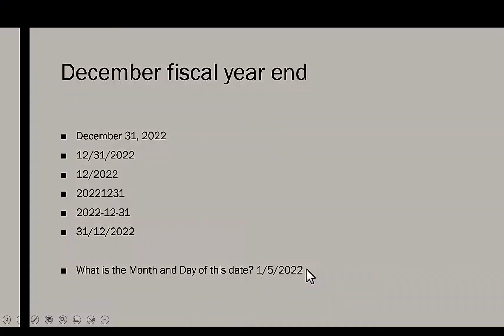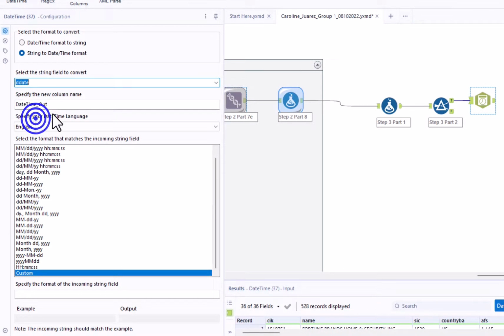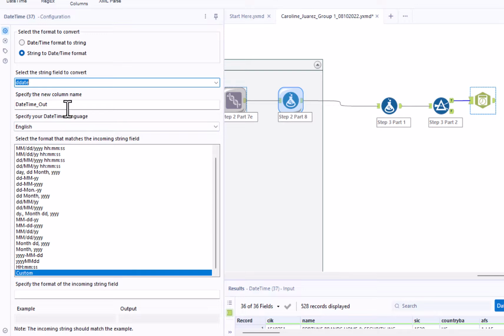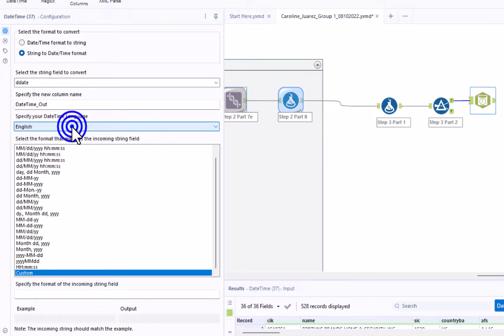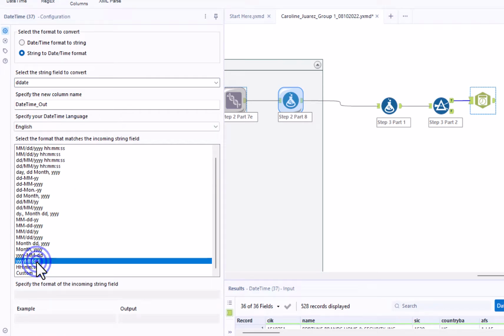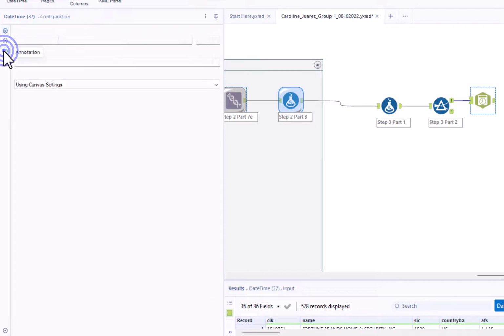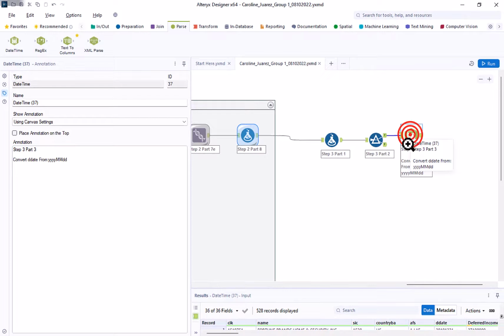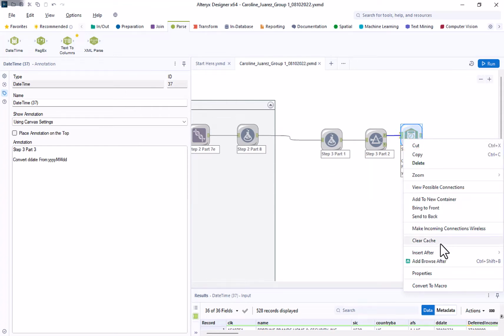ITEP Case Video Step 3 Part 3